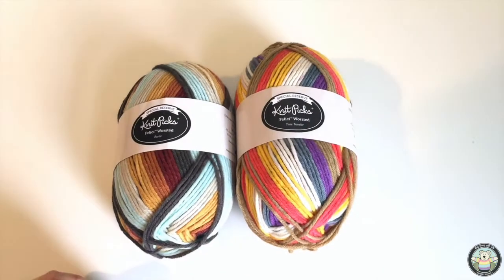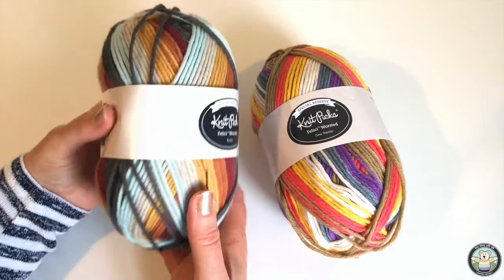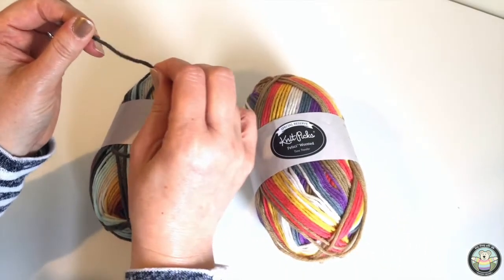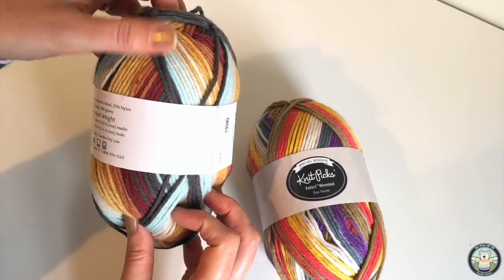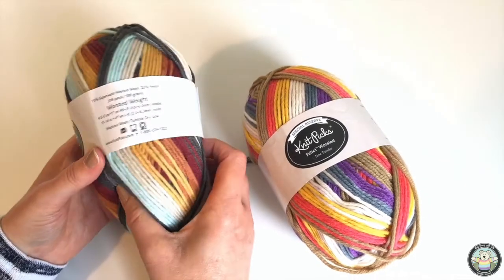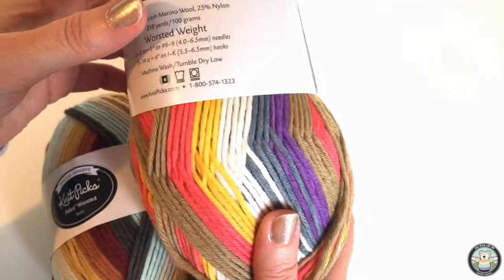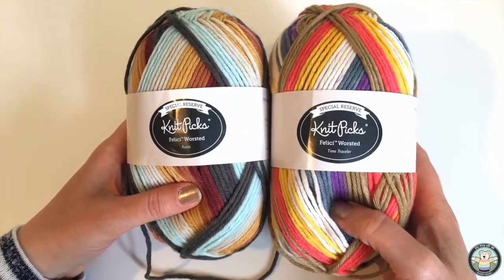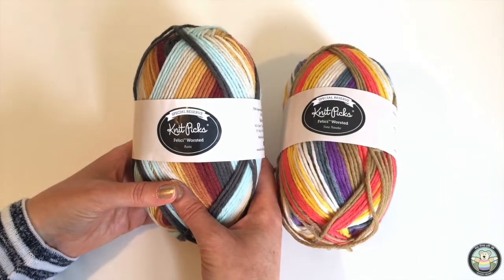Knit Along with Kay - Review "Knit Picks Felici Worsted" Off the Shelf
Follow the presenters on Ravelry - ObiwanKnitter & Bryonybear
Or on instagram - Obiwanknitter & Bryonybears